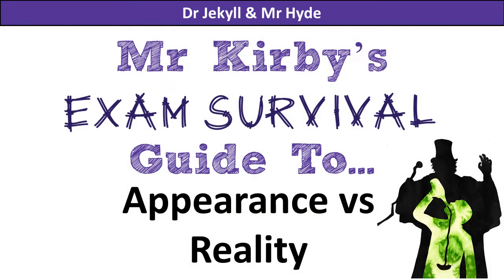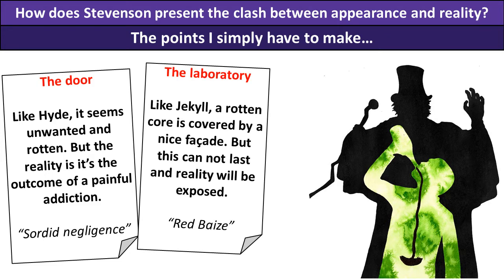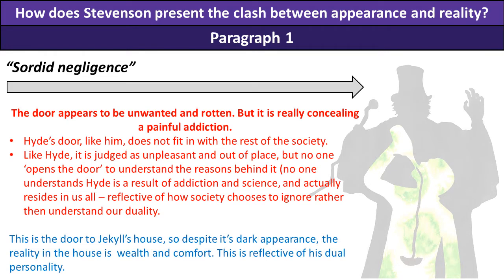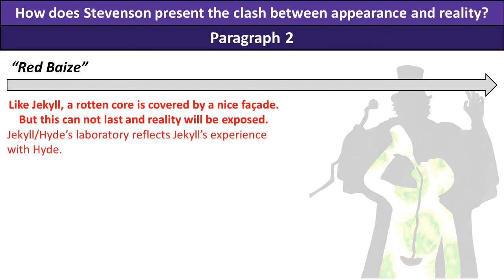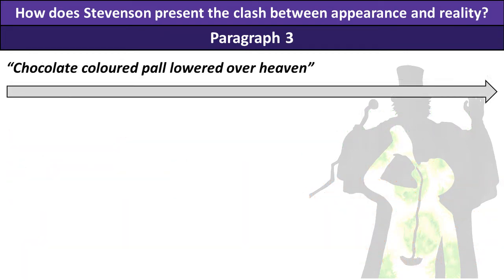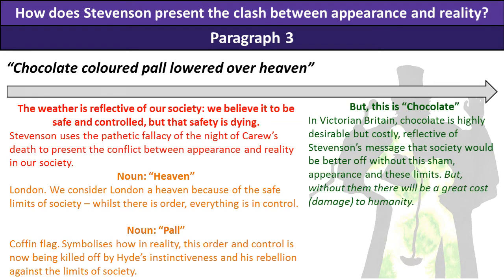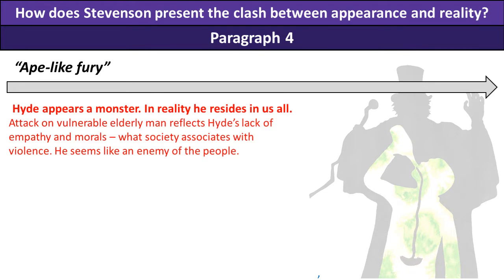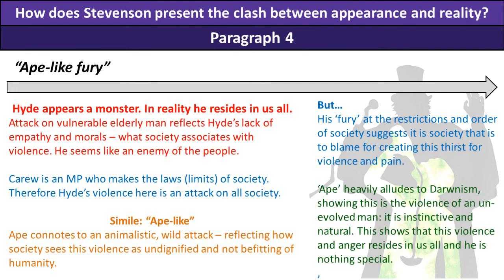Mr Kirby's Jekyll & Hyde Survival Guide - Appearance & Reality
The key quotes and points you want to make about appearance & reality in your English Literature GCSE. Aimed at writing a lot about a little, it focuses on a conceptualized intro,  4 key quotes, and details the key points of analysis to be made around them, hitting all elements of the mark scheme.